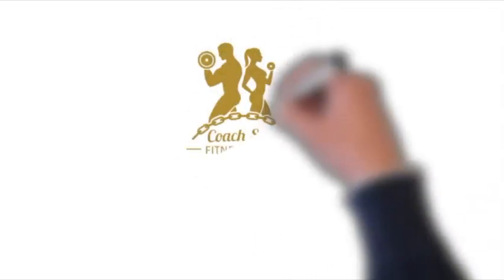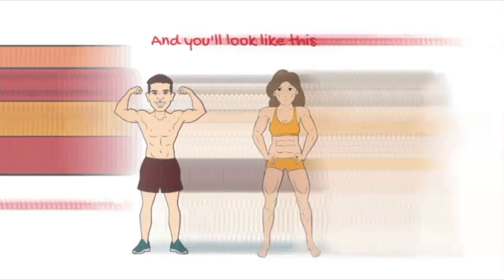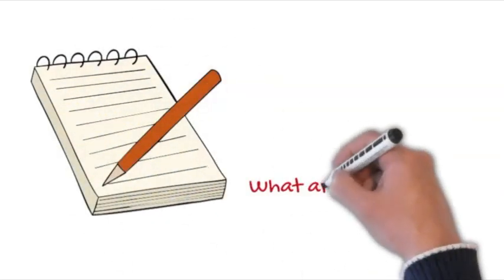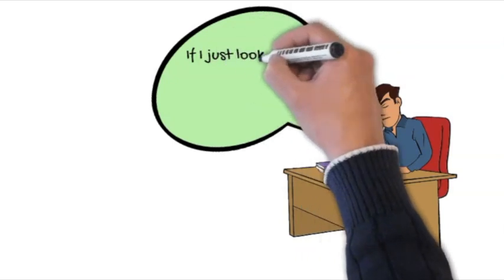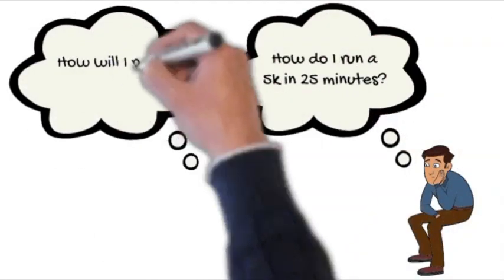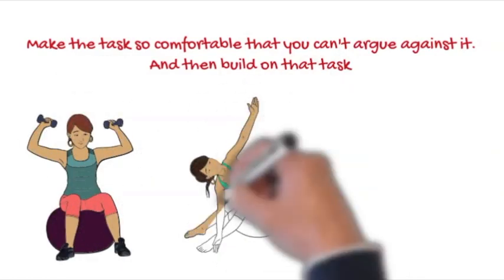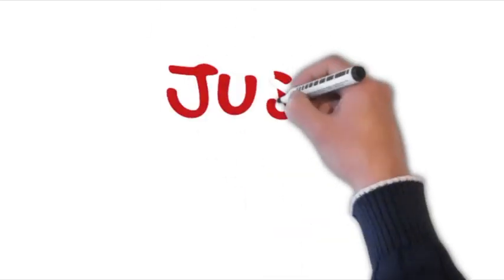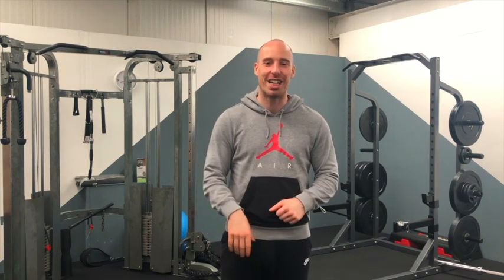Just Start: Don't wait for motivation. How to stop procrastinating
It's Monday. It's that day of the week where you've promised yourself to start on that project or new workout plan. But you may still need that extra bit of motivation to get going. Stop looking for it. It is much better to start with imperfect action that waiting for the perfect moment that will never come. Just Start: Don't wait for motivation. This video will help show you how to stop procrastinating.

In this video, the first in a series for developing routines and habits for success, I show how I stumbled across that advice when looking for motivation that was not coming to me.

A lot of the advice in this short piece I got from the book 'Tools of Titans' by Tim Ferriss. You need to take action, no matter how small, and build on it. Imperfect action is better than no action at all.

Some of my favourite quotes taken from this video include:

"None of my rules of success will work unless you do"  - Arnold Schwarzenegger

"The best time to plant a tree was 20 years ago. The second best time is now" - Chinese Proverb

So get started on your goals today! Don't wait for that moment of inspiration or the perfect time to do something. Start slow. Build the habit. Stay patient.